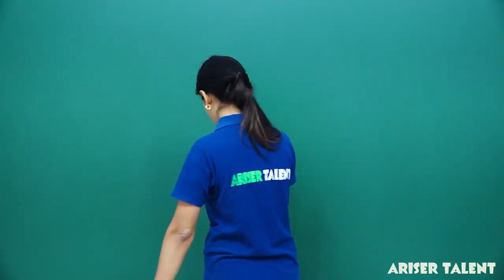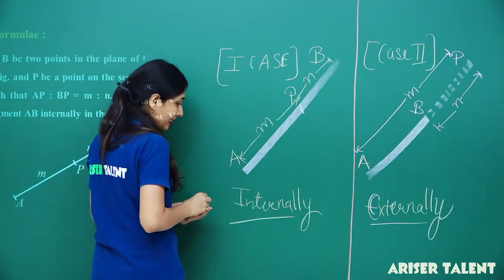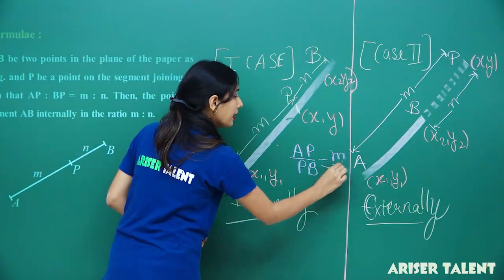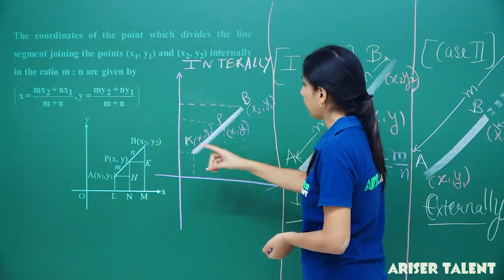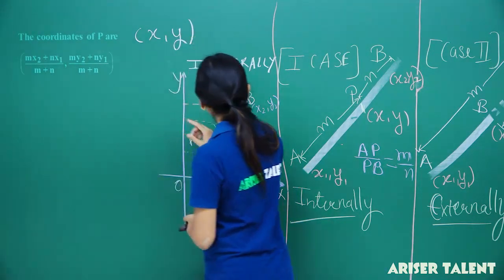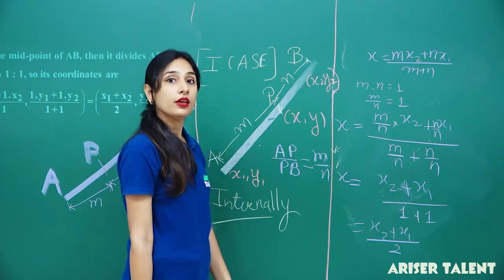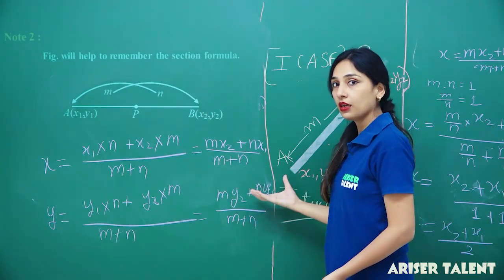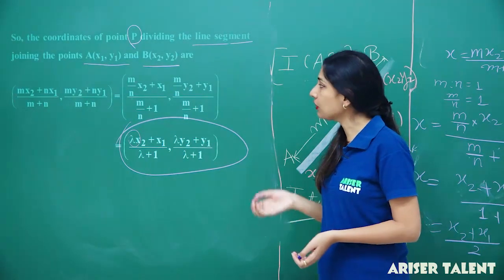Coordinate Geometry | Section Formula | Complete English Medium | Class 10 Term 1 | AT